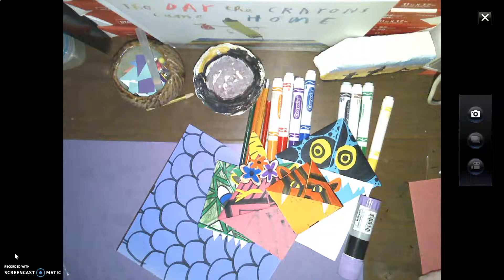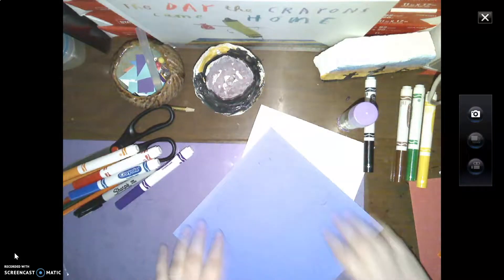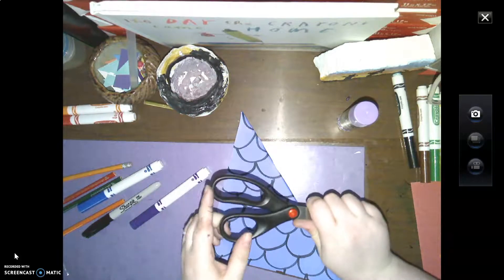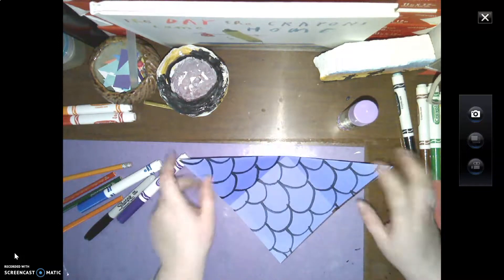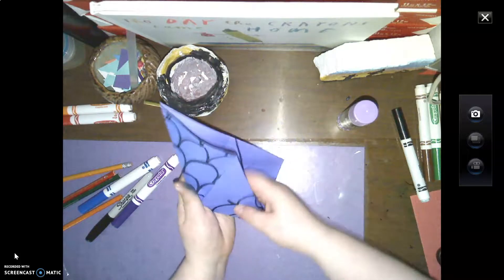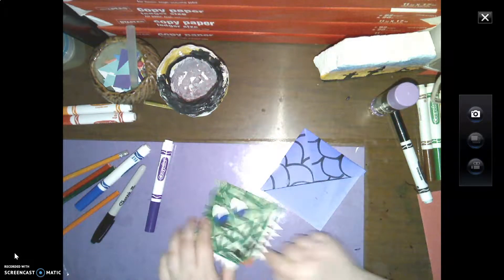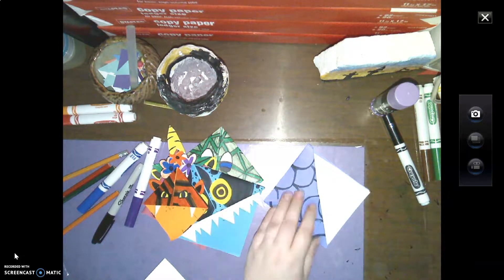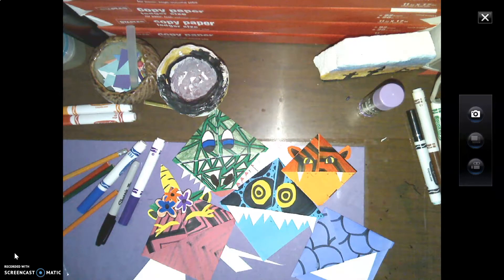Lissy's Friends Art Connection